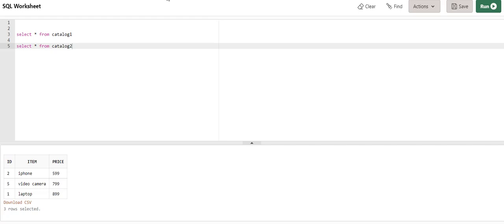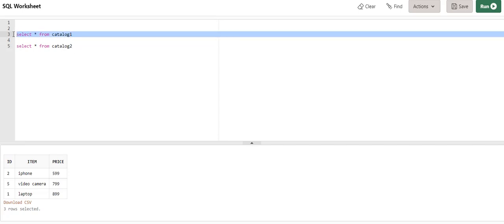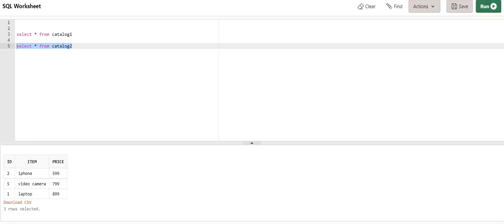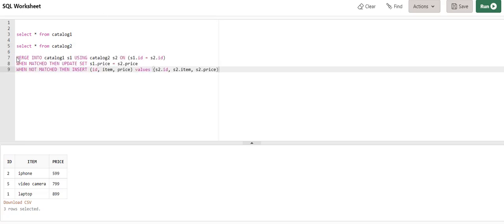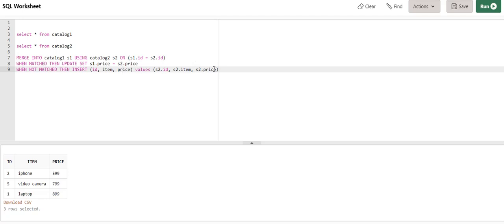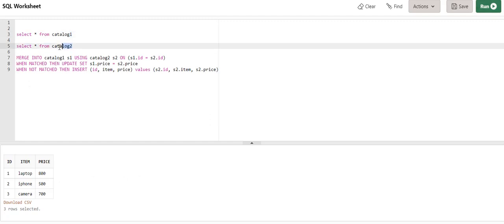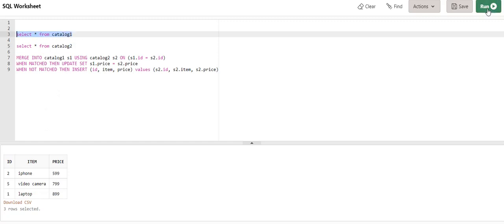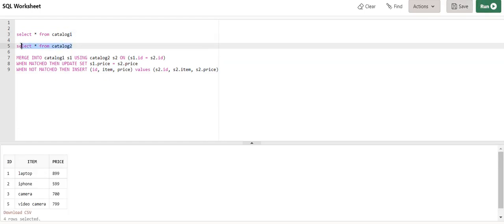Use Merge in SQL Statement